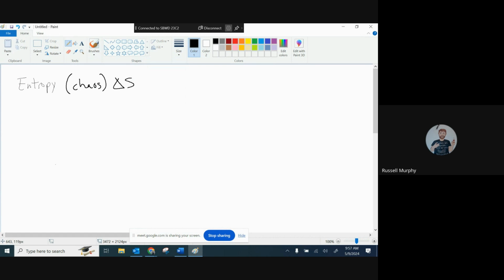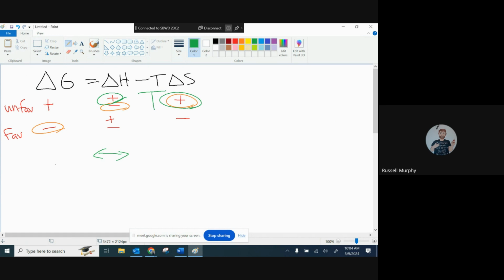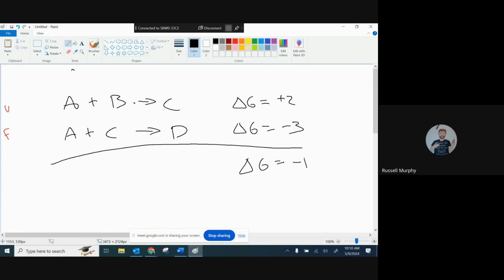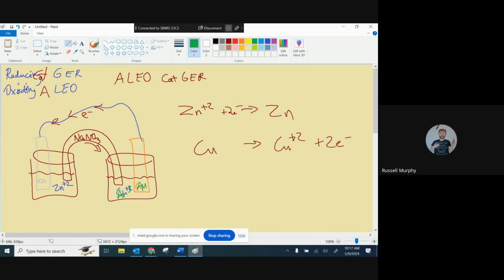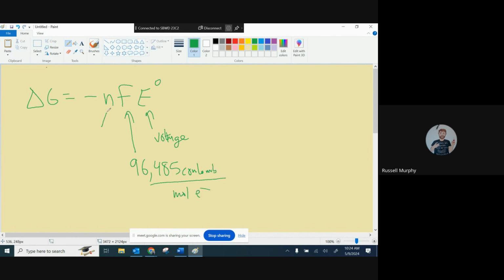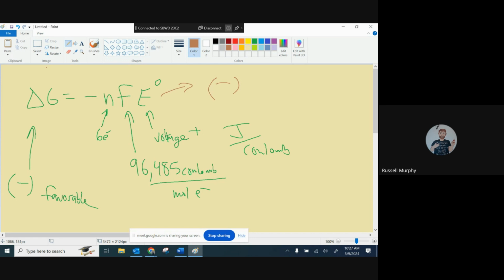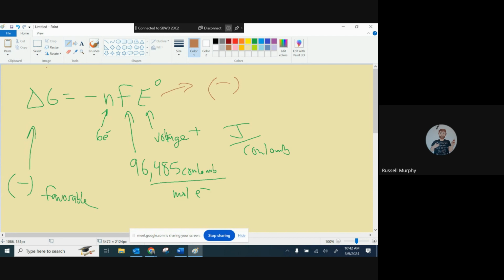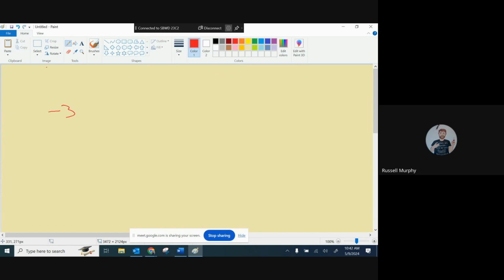AP Chem Review of Applications of Thermodynamics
Thermodynamics:  Entropy, Gibbs Free Energy
Galvanic Cell Batteries, voltage, a bit of electrolysis